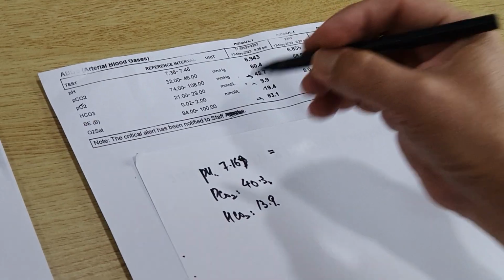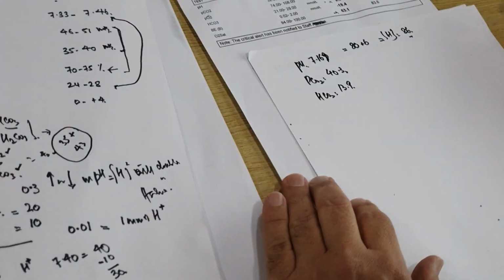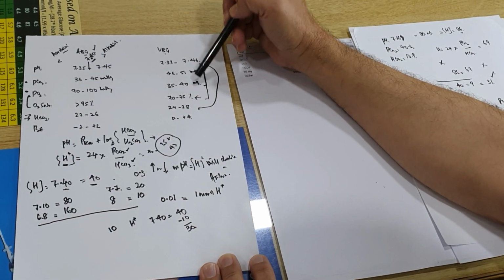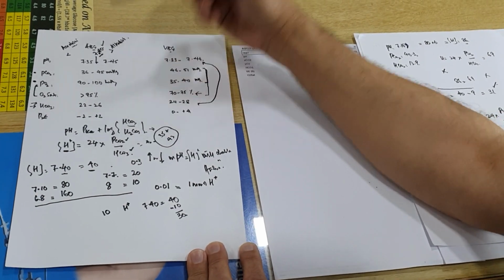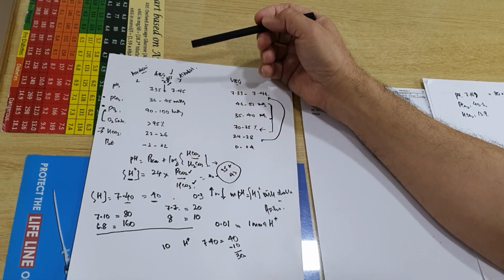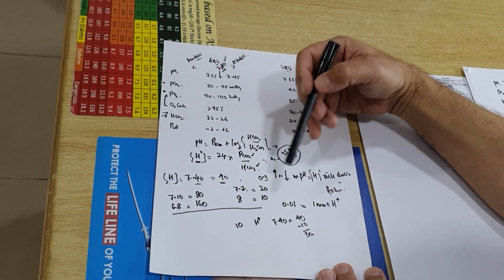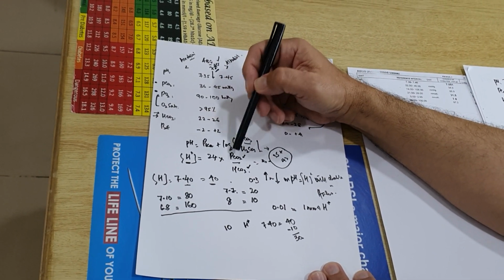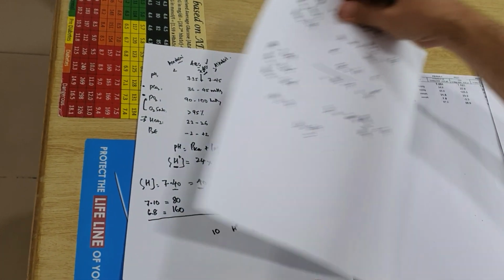Interpretation of ABG's -part 1